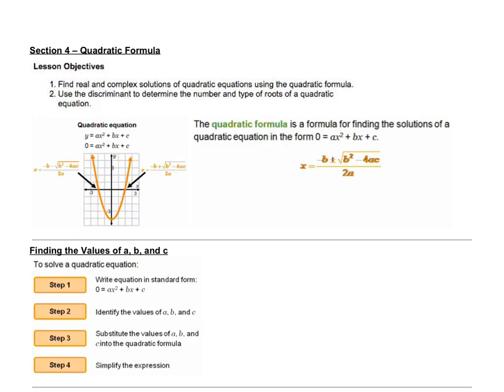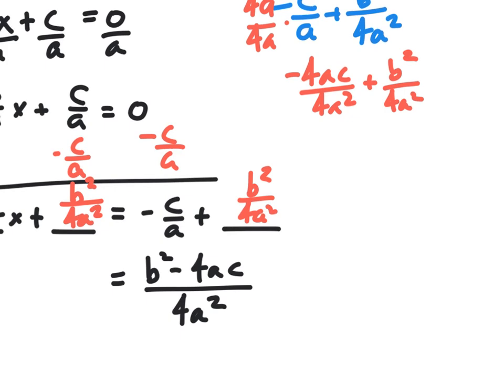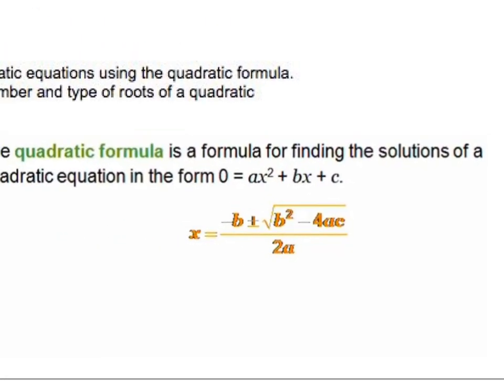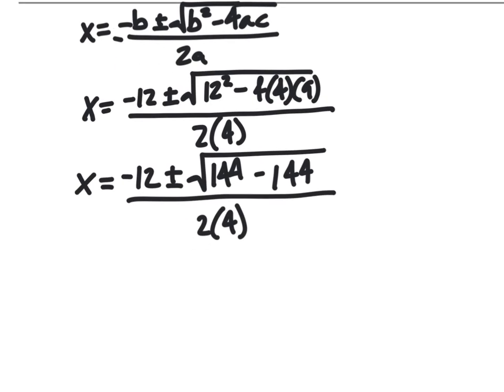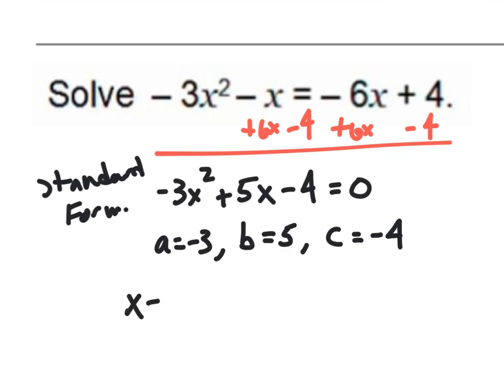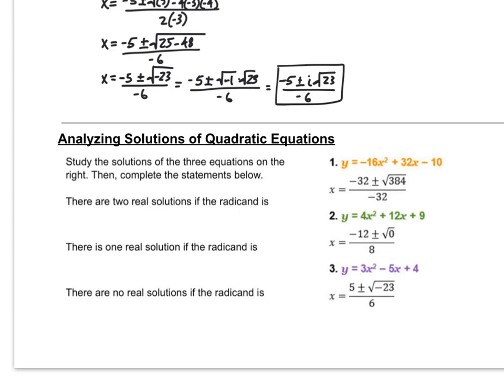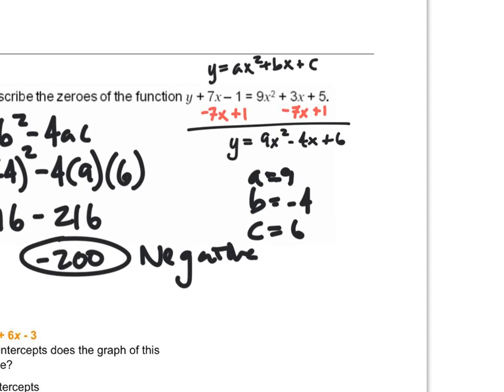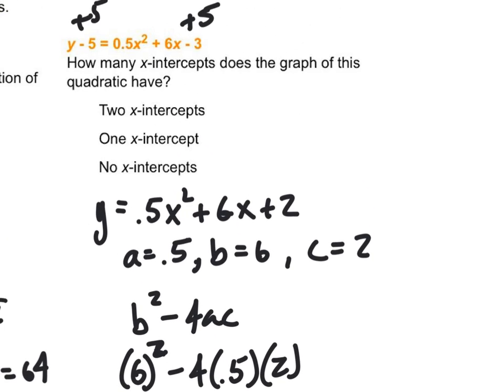A2 - UNIT 3 - SECTION 4 - NOTES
This is a video for Algebra 2 - Unit 3 - Section 4 - Notes.